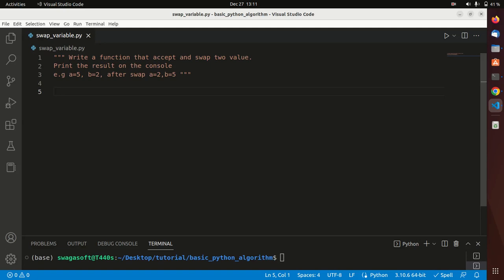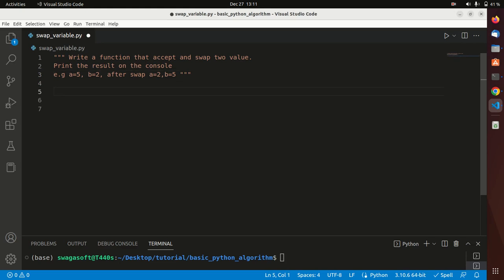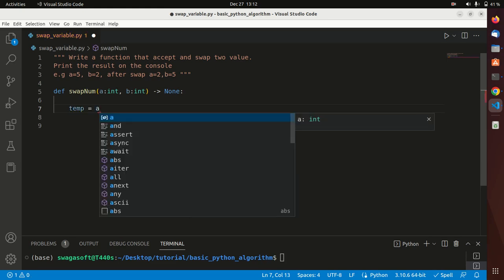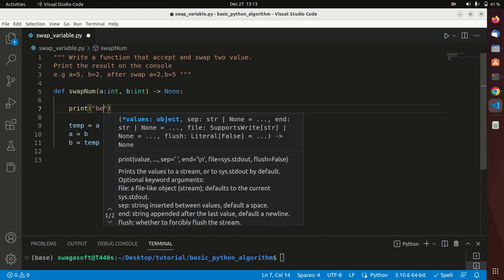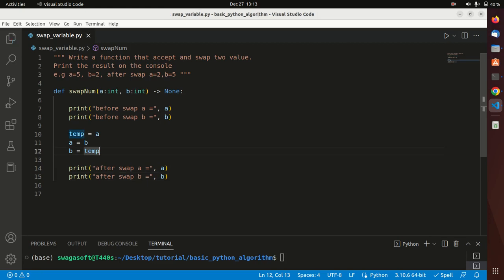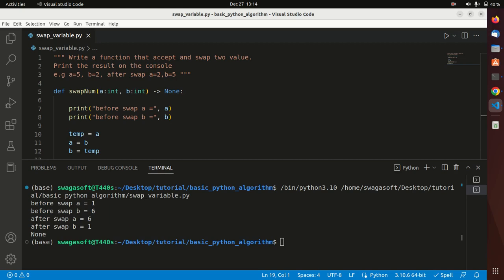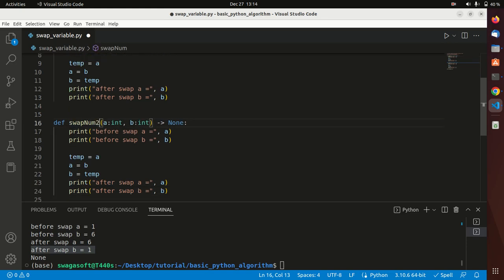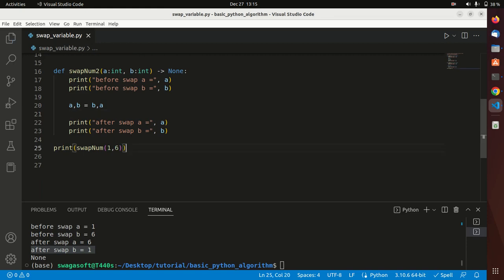How to swap variables in python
This is part of the basic algorithms series. The function accepts two variables and swaps their values.